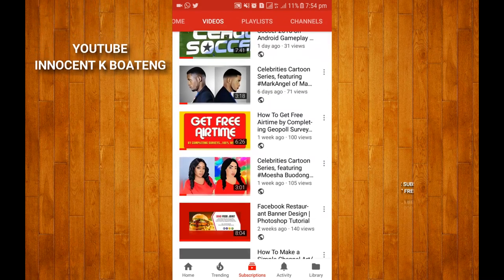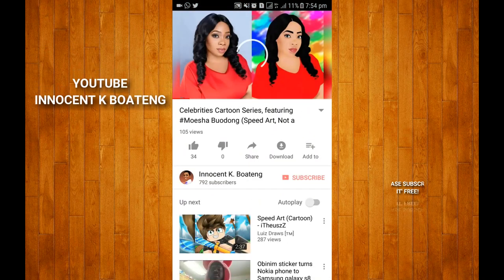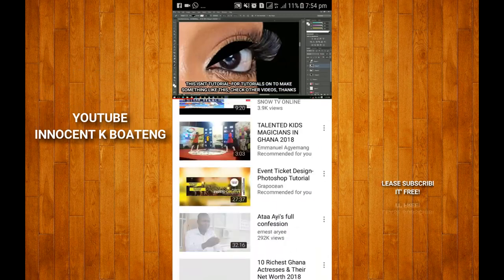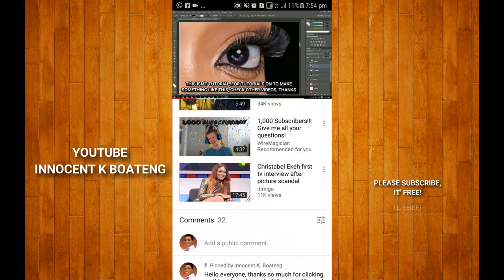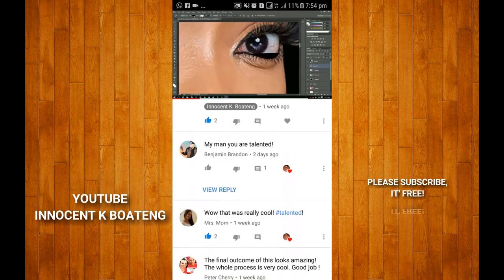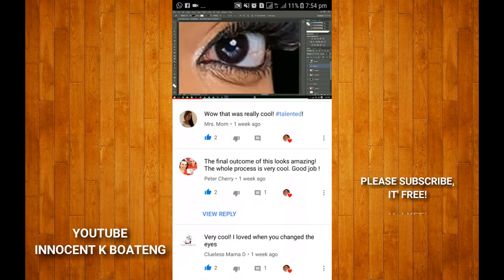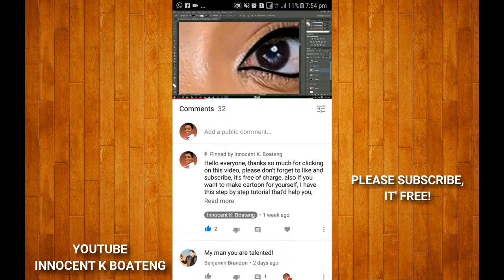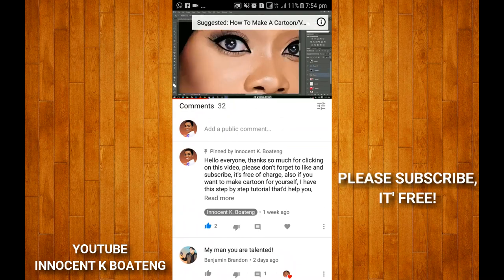Make your COMMENTS on YOUTUBE STAND OUT with these TRICKS | I BET most of you don't know this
Of all the comments on a video, how can yours stand out? In this video, I'll show you three tricks to make your comment stand out. These three tricks are the bold, italic and strike through.

-You can make your comment bold by starting and ending it with an asterisk symbol (*). This will make your comment bold and stand out from the rest of the comments.

-Writing in italics is one of styles I love to use a lot, so people like me can easily be stopped by if you write in italics in the comment section. You can do this by starting and ending your comment with an under score (_).

I'm pretty much sure it will catch attention, try it!
You can do the strike through trick by starting and ending your comment with a hyphen (-).

I've personally tried these tricks and trust me they work like magic, people tend to stop and reply your comment and stuff.

I really hope this video was helpful, if it was, why don't your share with friends and others who might also need this, after all sharing is caring.

Much love.